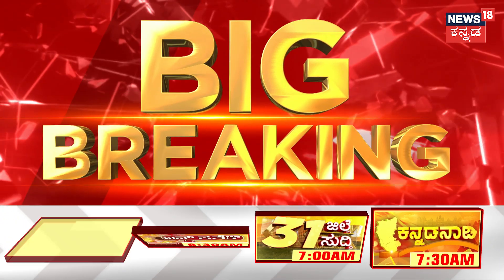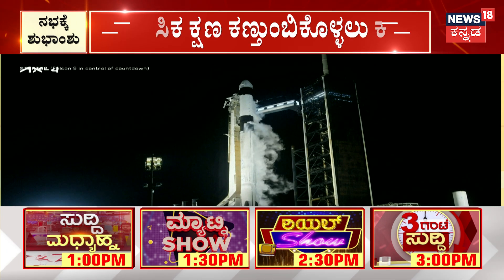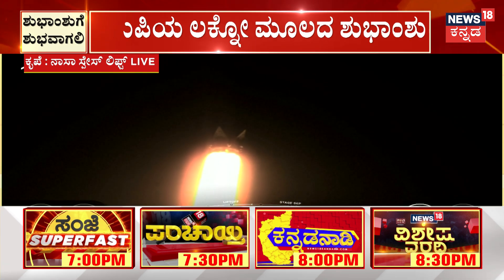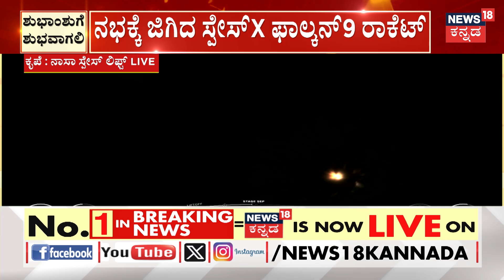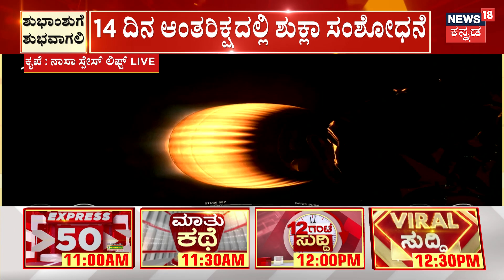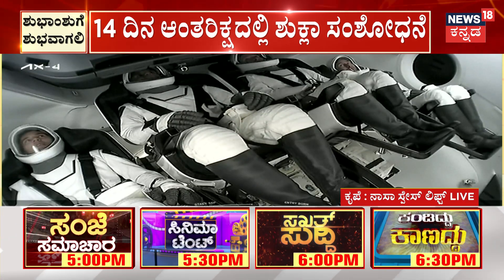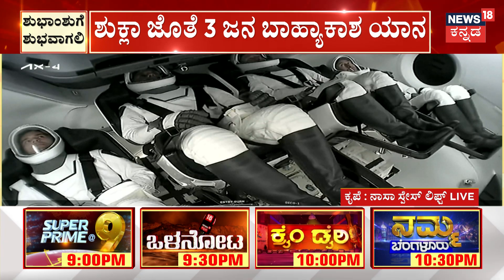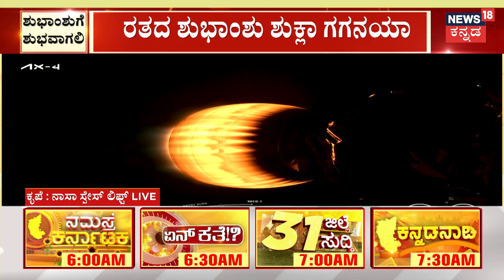Axiom 4 | Indian astronaut Shubhanshu Shukla | ‘ಆ್ಯಕ್ಸಿಯಂ-4’ ಗ್ರೂಪ್​​ ಪೈಲಟ್ ಶುಭಾಂಶು | N18G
Watch News18 Kannada for Live Updates, Breaking News, Political News, Crime, Entertainment News and Film news, Sandalwood, Sports News, etc.

News18 Kannada is the most preferred 24-hour Kannada news channel covering the latest news in politics, entertainment, Bollywood,  Sandalwood, business and sports.

Latest Kannada News | Karnataka News | Kannada News | Karnataka News Live | Kannada News Live | Karnataka News Channel Live Streaming | Kannada News TV | Karnataka News Live | Kannada Breaking News

Kannada News Live | ಕನ್ನಡ ನ್ಯೂಸ್ ಲೈವ್
Kannada Live News | ಕನ್ನಡ ಲೈವ್ ನ್ಯೂಸ್
Karnataka Latest News |  ಕನ್ನಡ ಲೇಟೆಸ್ಟ್ ನ್ಯೂಸ್
News18 Kannada Live | ನ್ಯೂಸ್ 18 ಕನ್ನಡ ಲೈವ್
Karnataka | ಕರ್ನಾಟಕ
Kannada | ಕನ್ನಡ